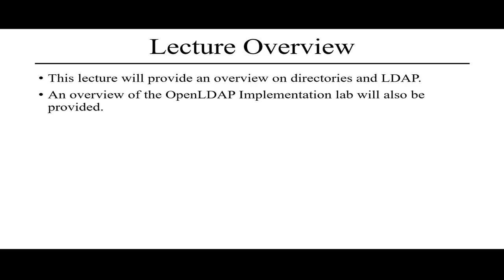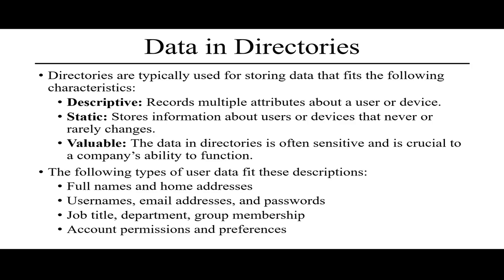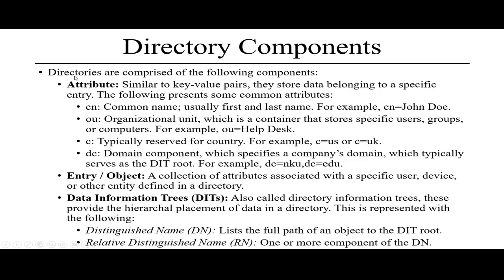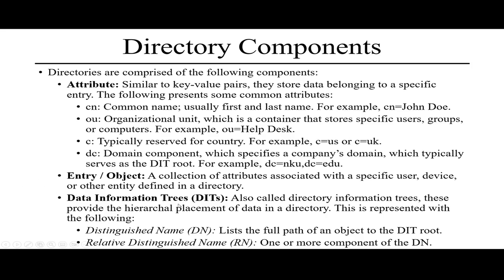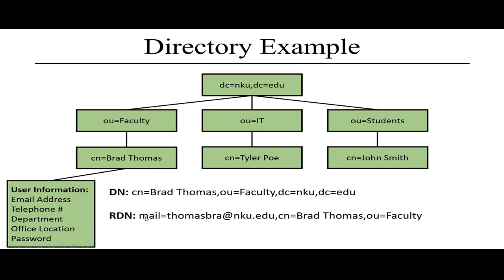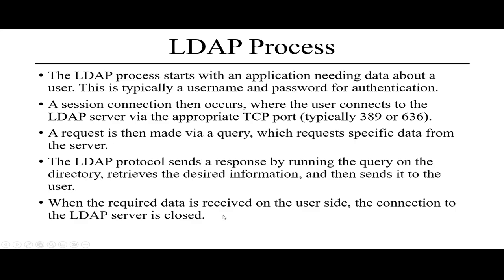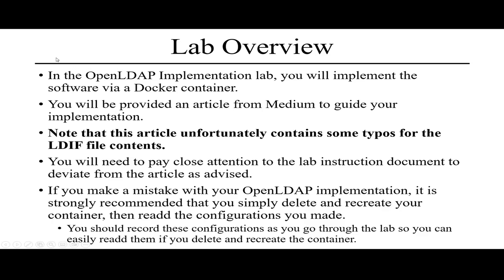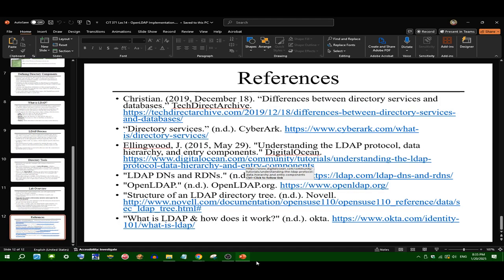CIT 371 SP25 Lab 14 - OpenLDAP Implementation